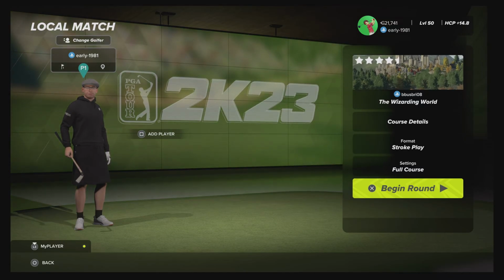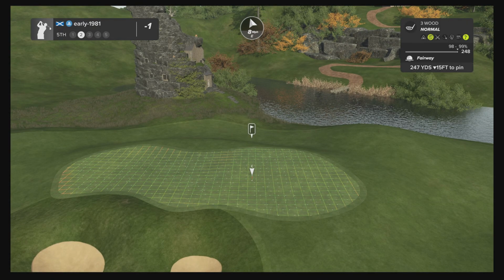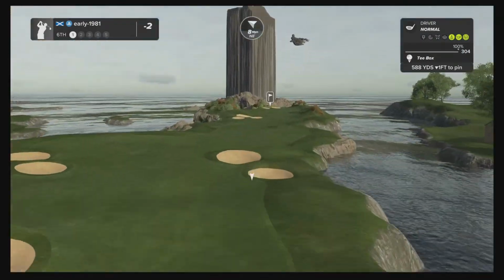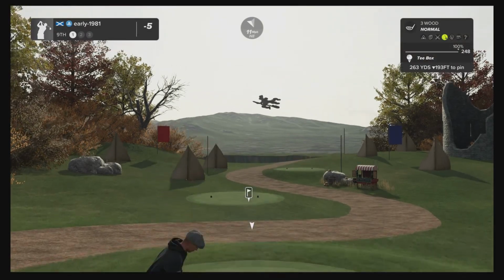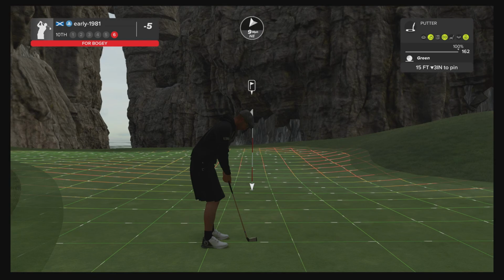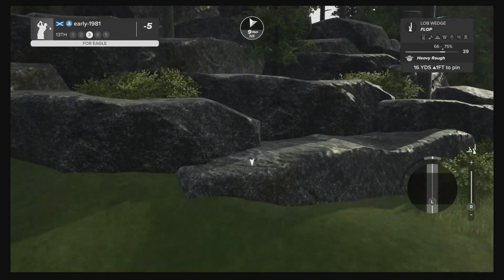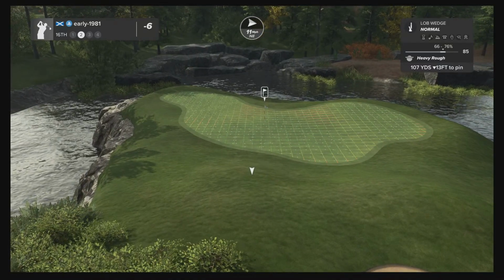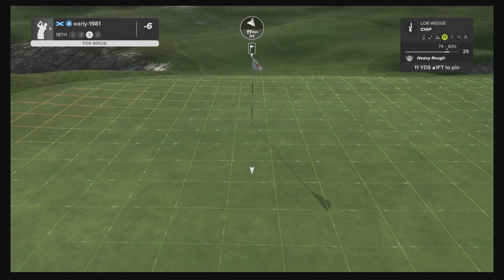Golfing with Wizards | The PGA TOUR 2K23 Wizarding World Experience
Join me, as I embark on a magical journey through the PGA TOUR 2K23 Wizarding World Experience! I'll be teeing off on a fantastical golf course that will transport you to a world of wonder. Get ready for a round of fantasy golf like no other, as I showcase the incredible gameplay of PGA 2K23. From wizarding wonders to magical mishaps, I'll take you through every twist and turn of this mystical links. So, grab your wand and your golf clubs, and let's dive into the whimsical world of PGA TOUR 2K23!